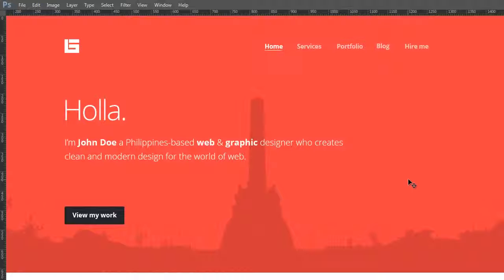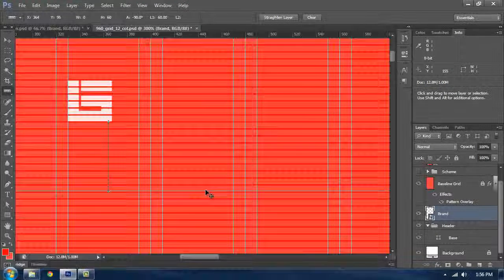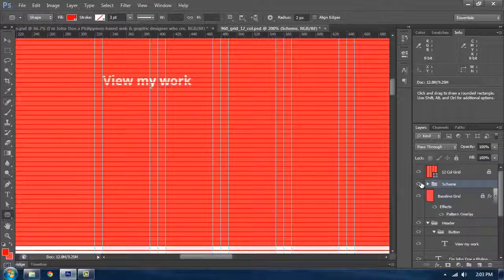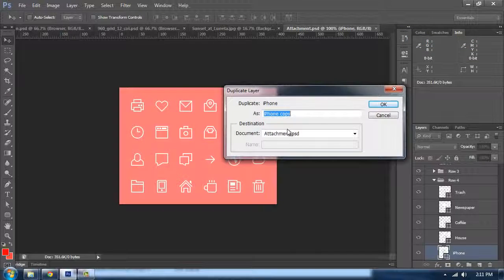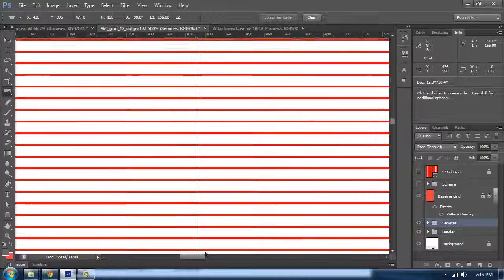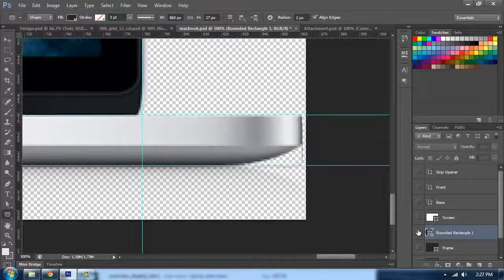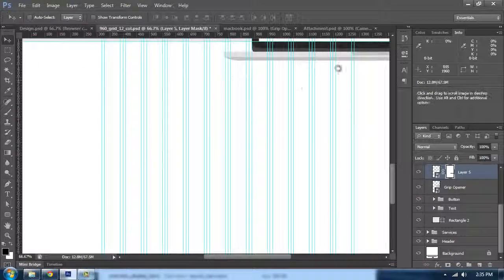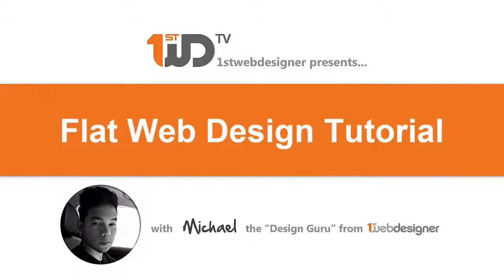Create Flat UI Design Style Website Now With This Step By Step Tutorial!